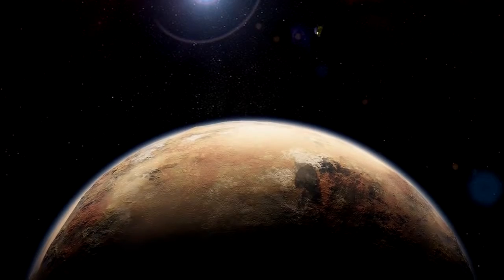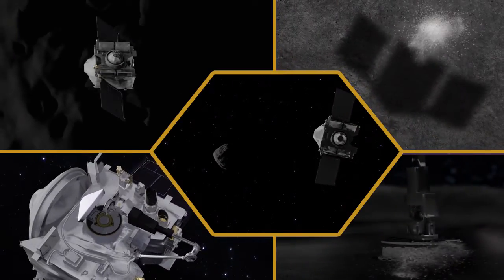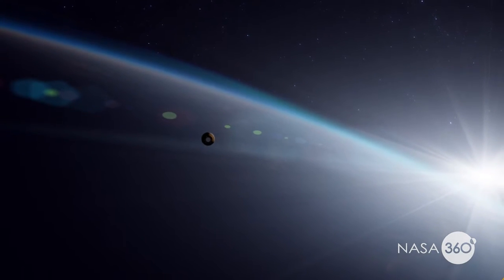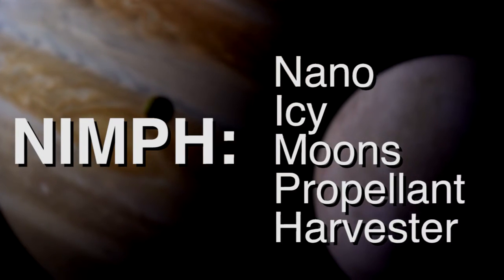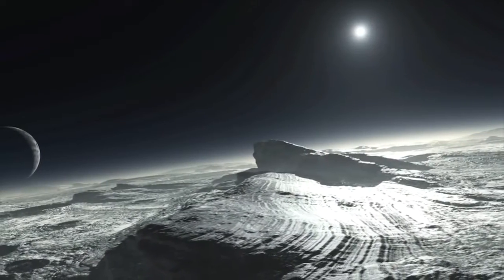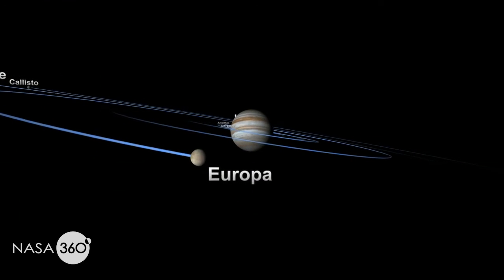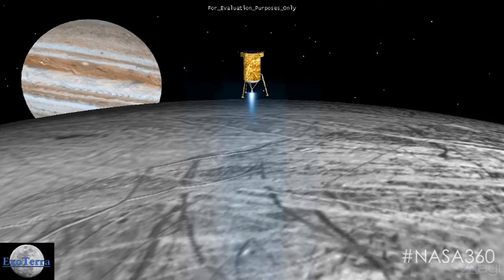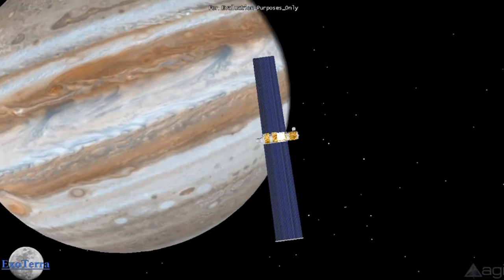Nano Icy Moon Harvester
A new concept envisions sending a nano spacecraft to the surface of Europa, harvesting water and returning samples to Earth.

NASA 360 joins Michael VanWoerkom, President, ExoTerra Resource, LLC., as he discusses his NASA Innovative Advanced Concept (NIAC) for a nano icy moons propellant harvester.

This video was developed from a live recording at the 2016 NIAC Symposium in August, 2016. To watch the full original talk please

This video represents a research study within the NASA Innovative Advanced Concepts (NIAC) program. NIAC is a visionary and far-reaching aerospace program, one that has the potential to create breakthrough technologies for possible future space missions. However, such early stage technology development may never become actual NASA missions.